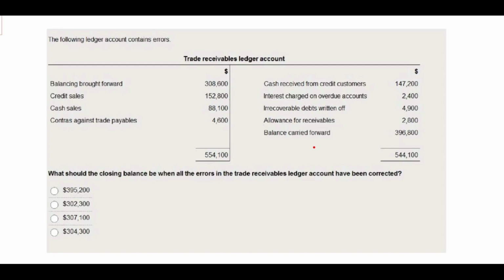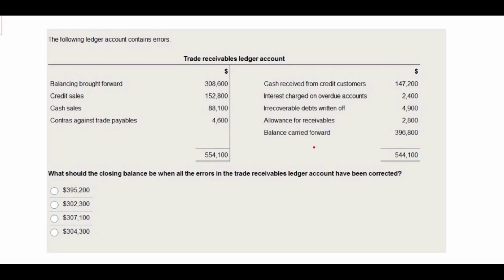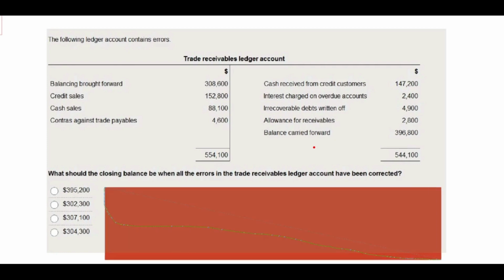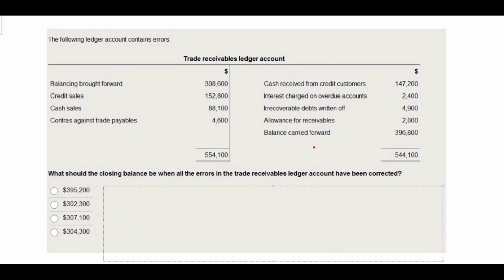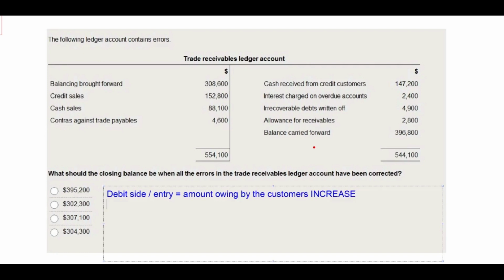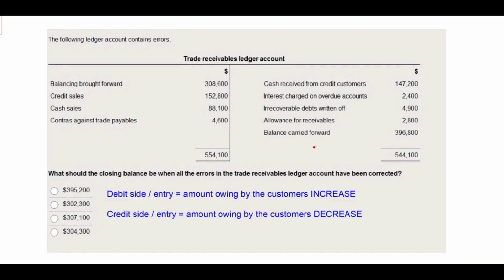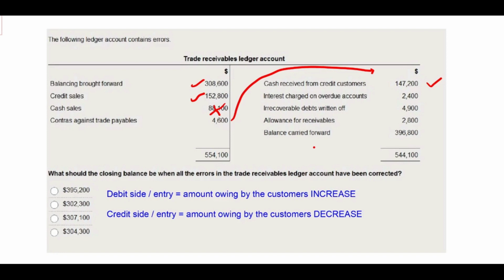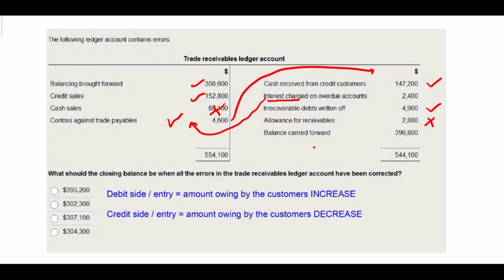Financial Accounting Specimen Exam Debrief Q31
Debrief of Q31 in the FA specimen exam.